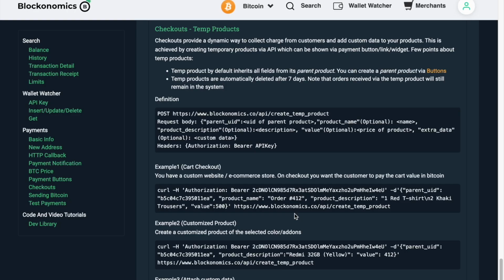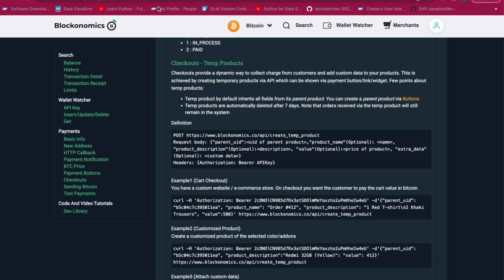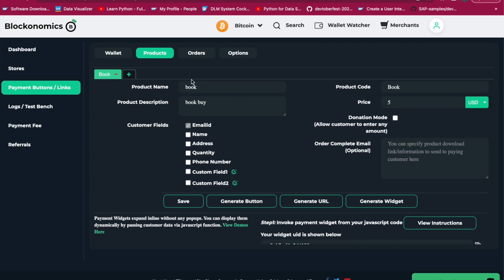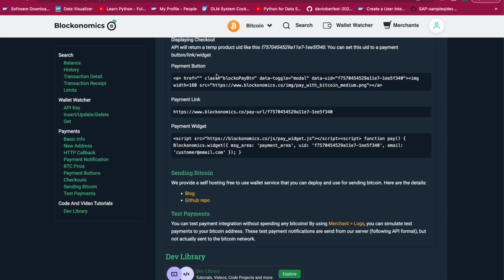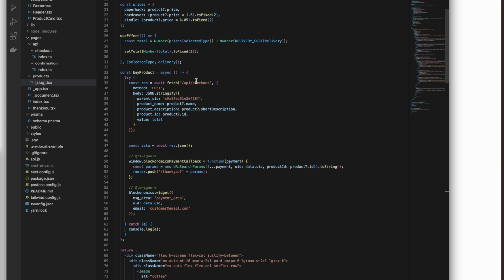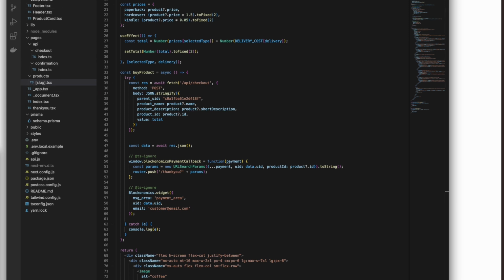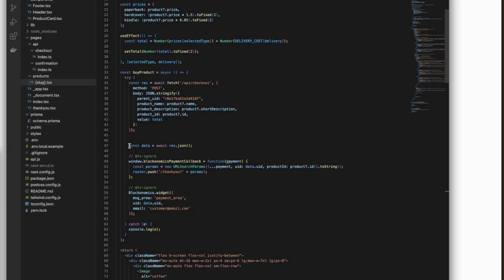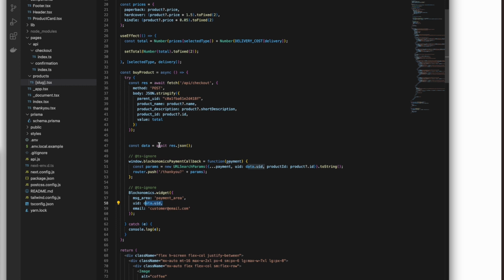[Dev tutorial] Blockonomics Checkout API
In this video, we'll walk you through the process of integrating our API into your website or application to enable seamless Bitcoin payments.

Blockonomics Checkout API is very useful to create dynamic products that can be used to collect charges from your customers